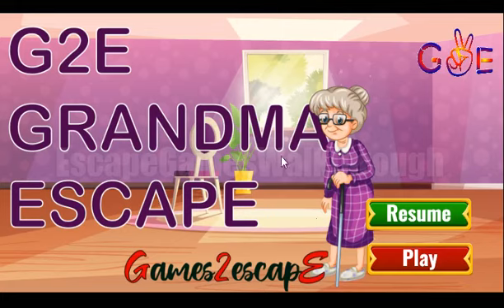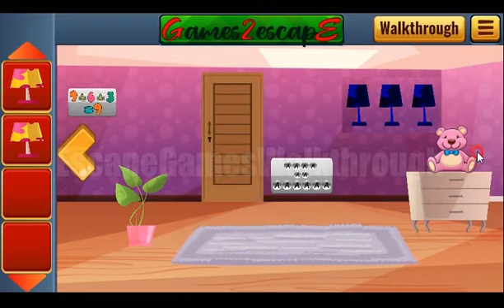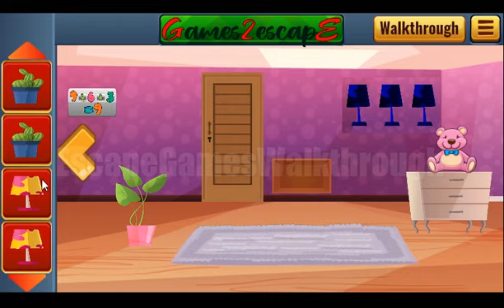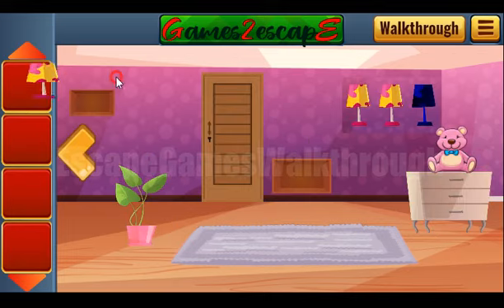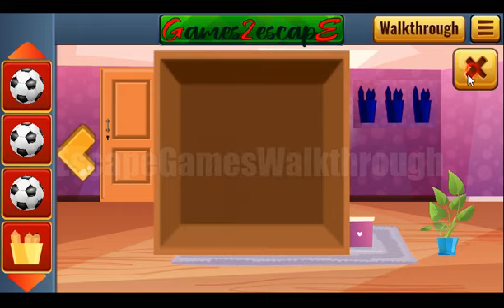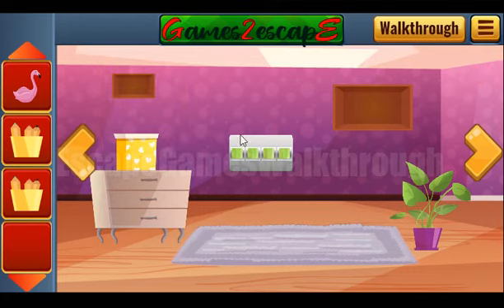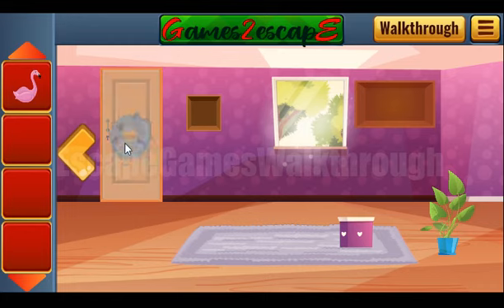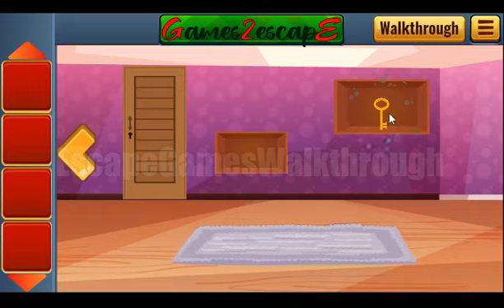G2E GrandMa Escape Walkthrough [Games2Escape]